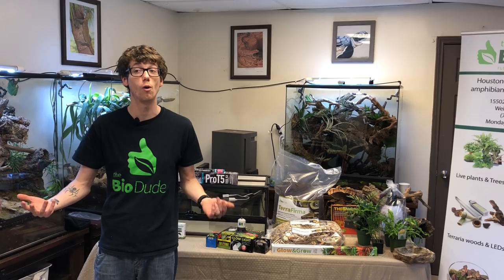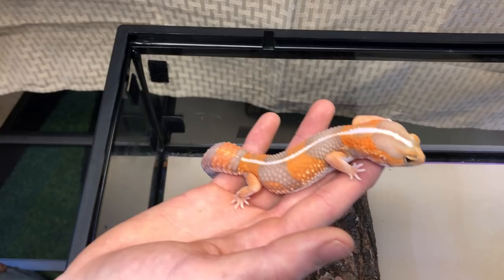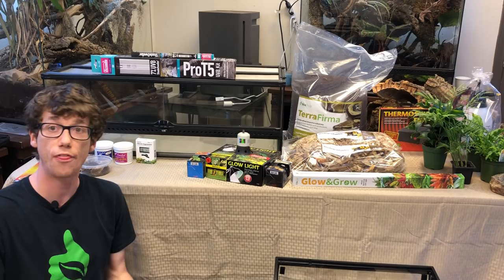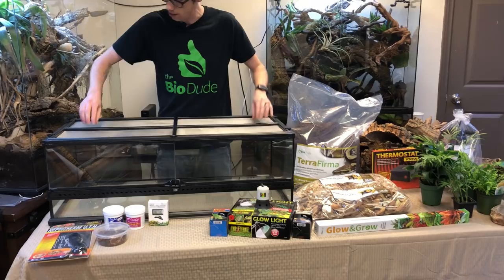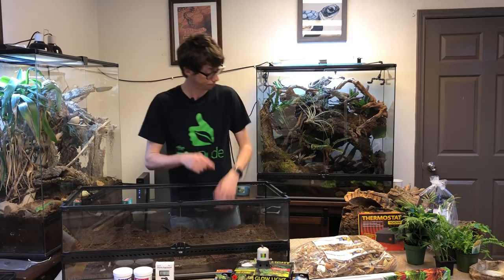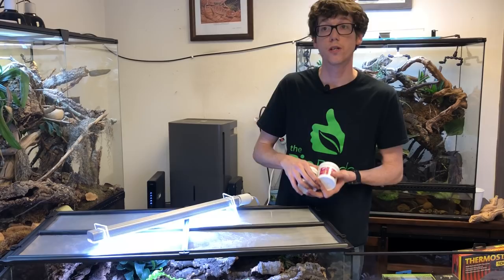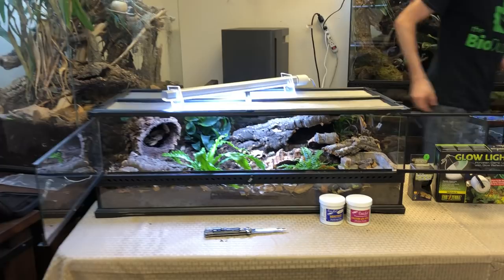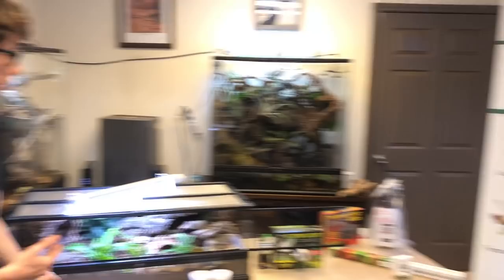How to setup a Bioactive African Fat Tail Gecko Terrarium - Self Cleaning and Maintaining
One of the most requested videos has finally been done. I would like to thank Heather for providing such a beautiful African Fat Tail Gecko for this video! In this video the Bio Dude goes over step by step on how to setup your African Fat Tail bioactive kit as well as what each component does, how it works and overall maintenance and care of this awesome species. The Dude utilities his one of a kind, hand crafted Terra Firma substrate that utilizes the Dude's bishop to drive the natural, organic processes that create the bioactive ecosystem. This is a fully self cleaning, self maintaining bioactive terrarium.  The brand terrarium is an Exo Terra, 36” x 18” x 12” model.

Fat tails are big babies with HUGE personalities! Commonly imported but are great for beginners and do great in bioactive vivariums.